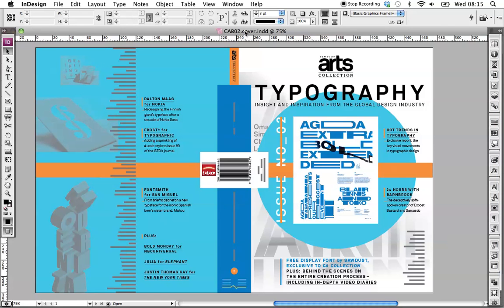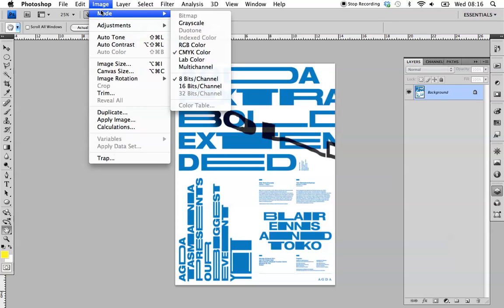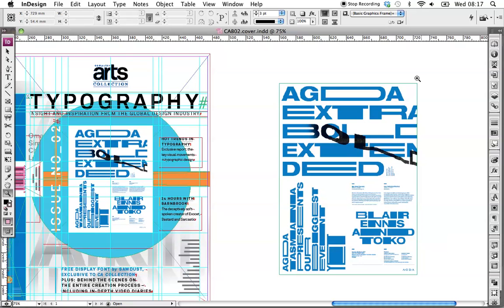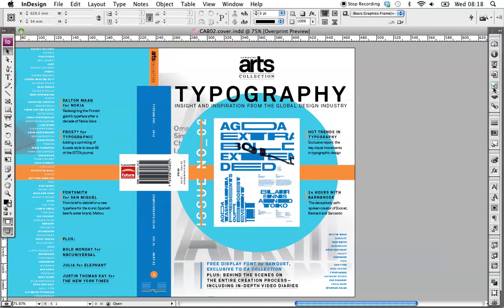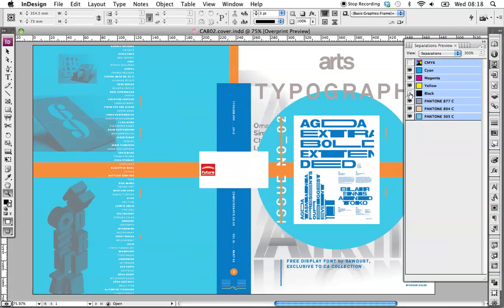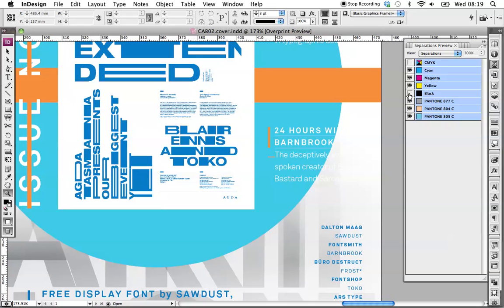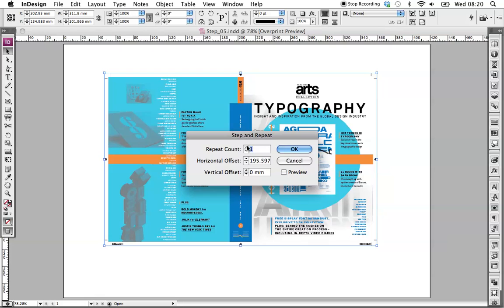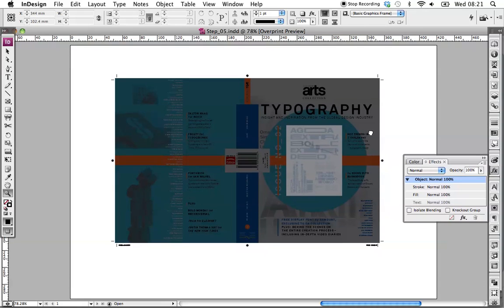Five essential tips for print preflighting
Luke O'Neill runs through five essential InDesign checks to avoid costly print errors.